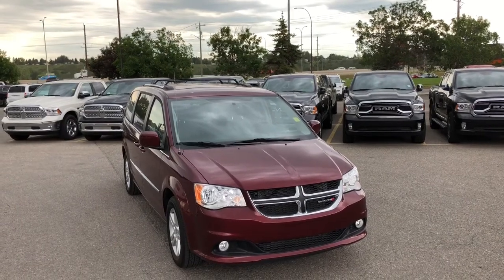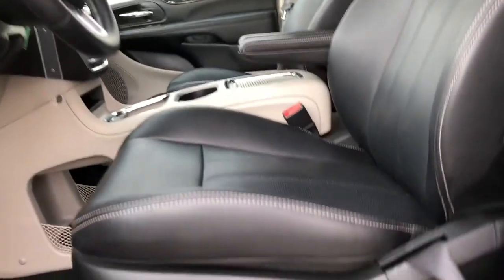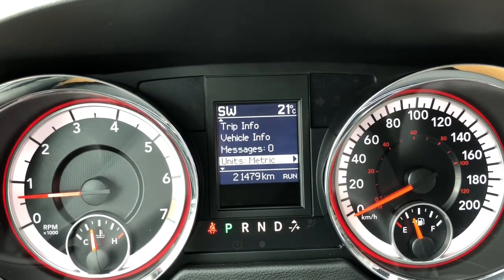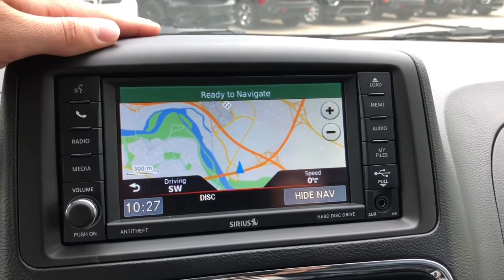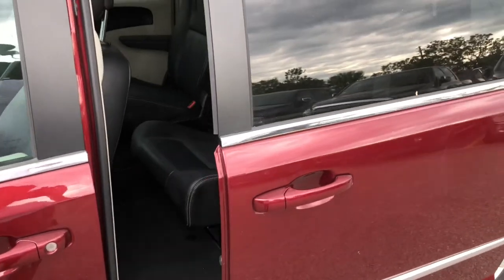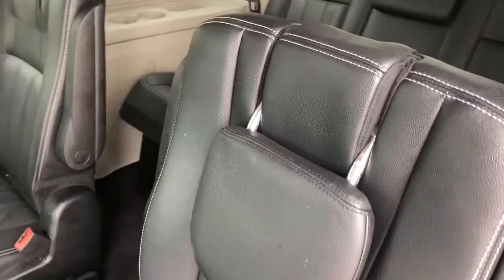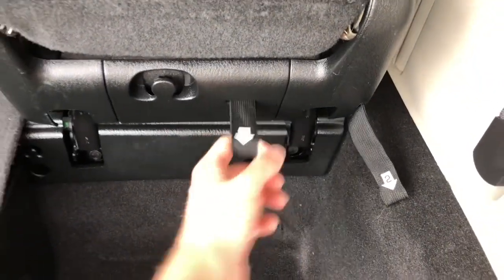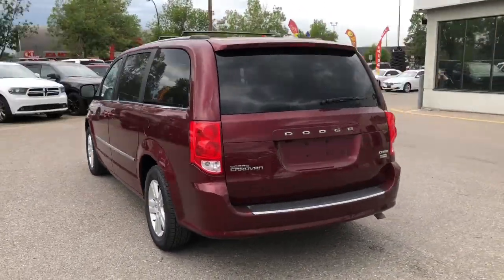2017 Dodge Grand Caravan Crew Plus | Octane Red | Courtesy Chrysler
For more information about this vehicle please visit our

Are you looking for an affordable family vehicle with low kilometers? Come in and test drive our Certified Pre-Owned 2017 Dodge Grand Caravan Crew Plus! This van is equipped with 3.6L Pentastar VVT V6, six-speed automatic transmission, power windows and locks, 3rd row Stow ‘n Go seating, 2nd row bench seating, dual zone climate control, air conditioning, steering wheel mounted audio and cruise controls, tilt and telescopic steering, power heated mirrors, four wheel disc brakes with ABS, electronic stability control, traction control, brake assist, trailer sway dampening, keyless entry, and the UConnect multimedia center. This vehicle has tons of room and is the go-to family vehicle!

Stock: 1592